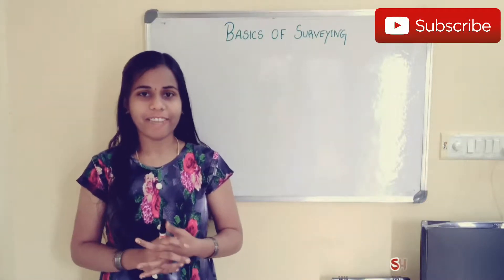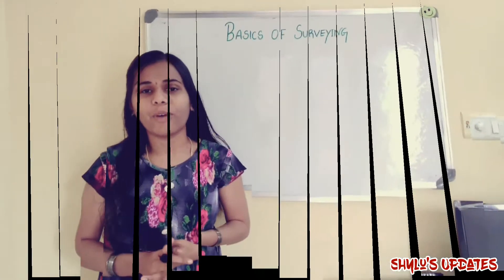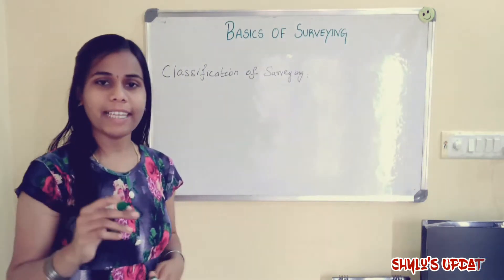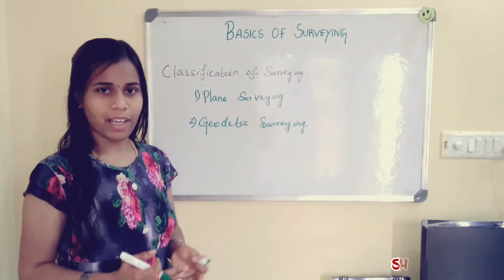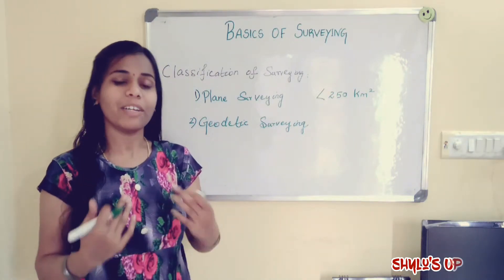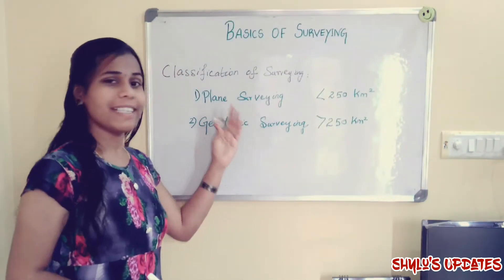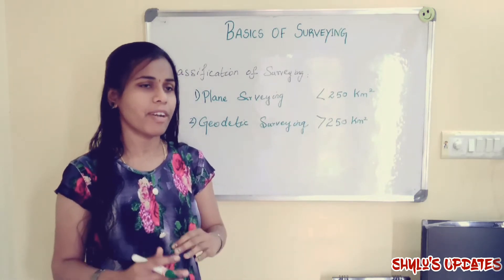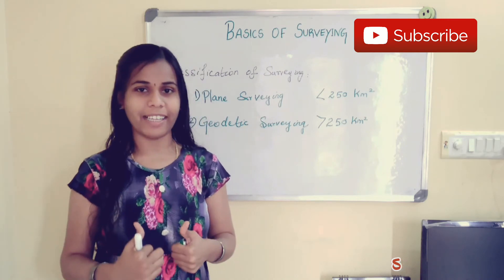Surveying | Surveying in Civil Engineering | Introduction to Surveying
Hello Viewers!!!
    In this video,I've explained about "Basics of Surveying 01" in an easy way.